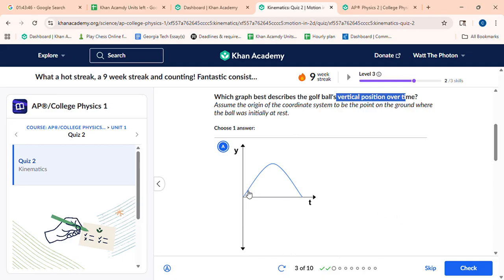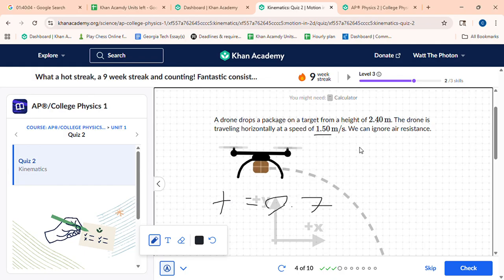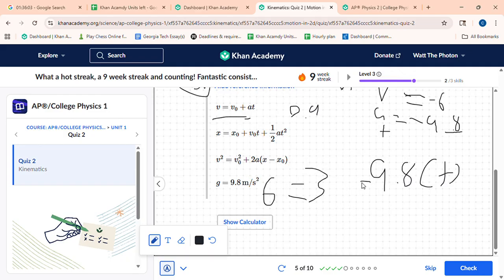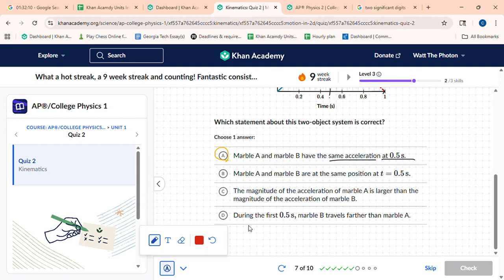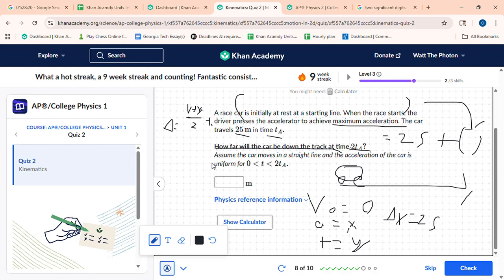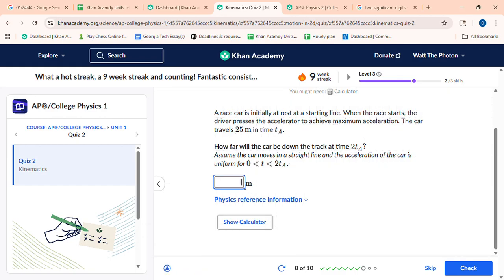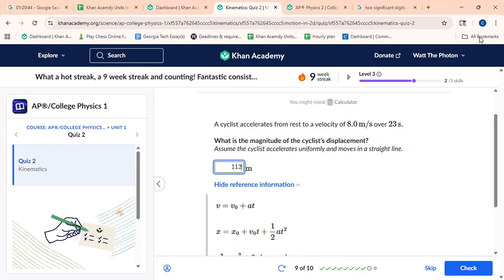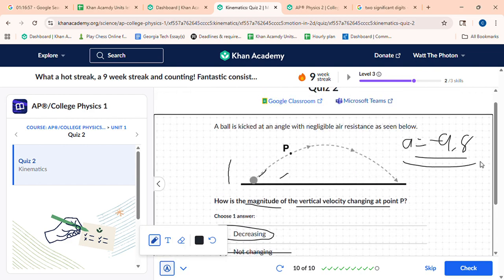Physics 1, Unit 1, Quiz 2